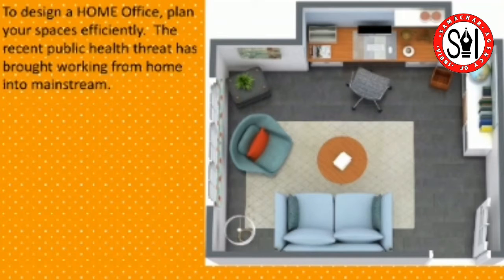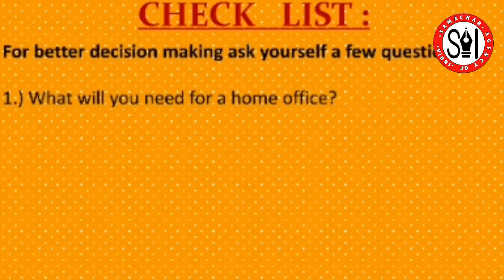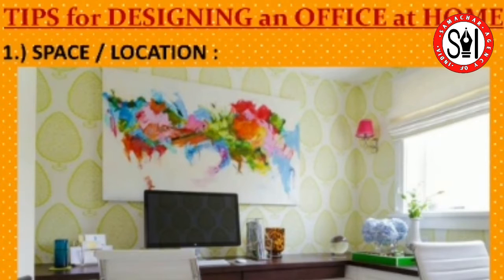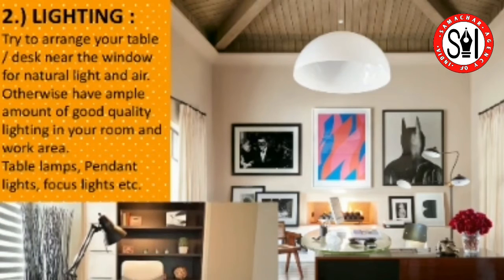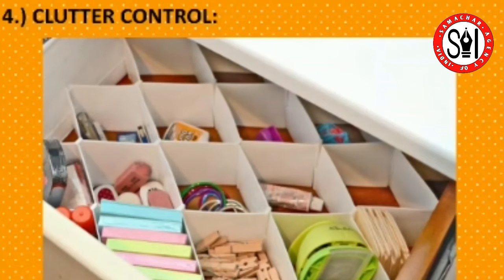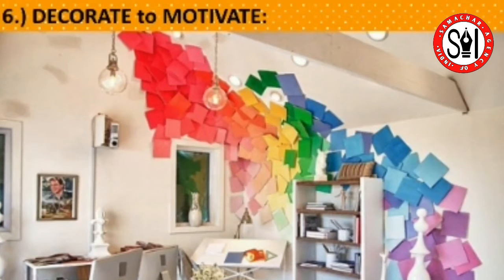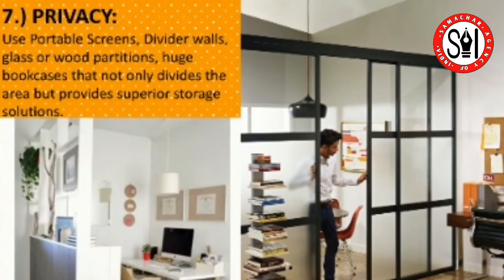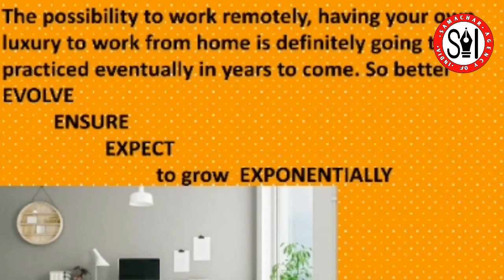Luxury of Home Office